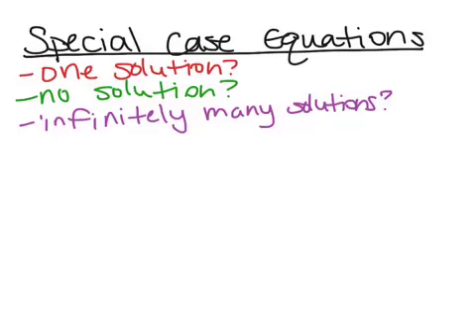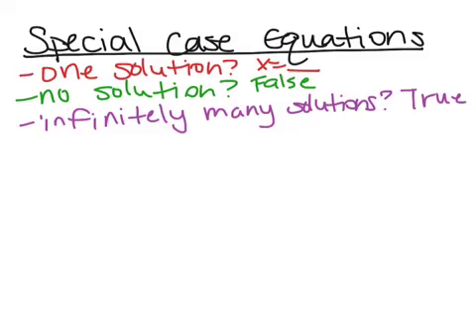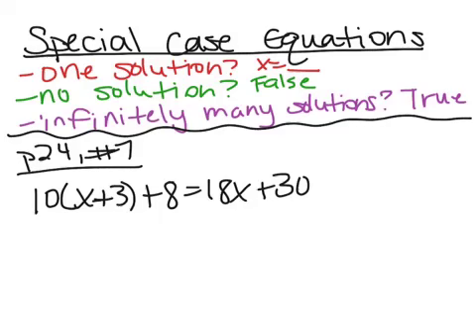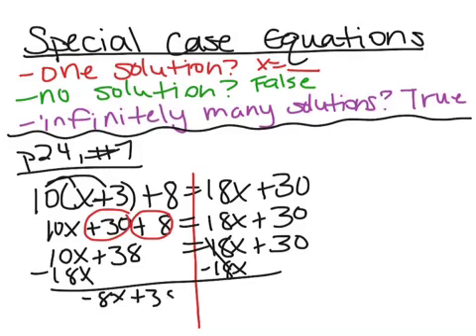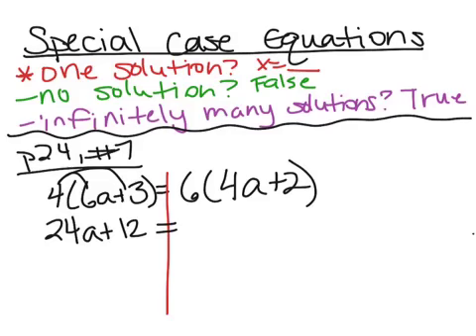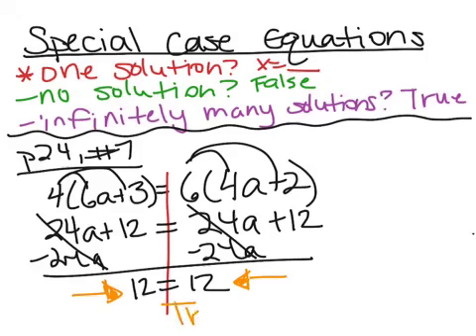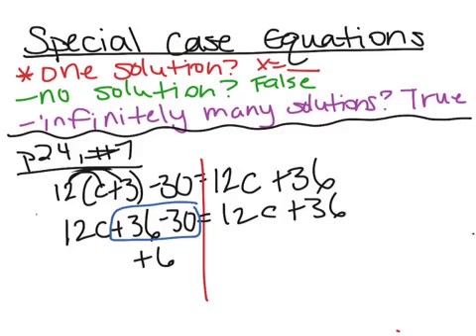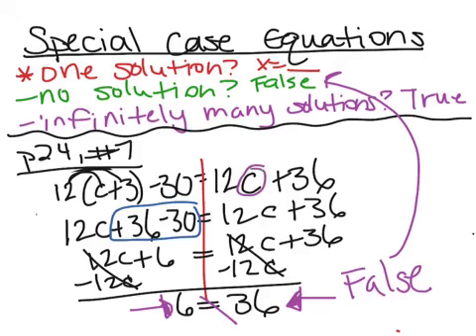Equations with no solution or infinite solutions